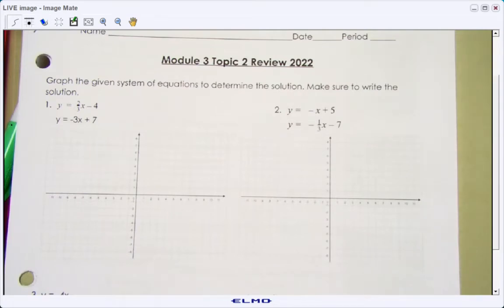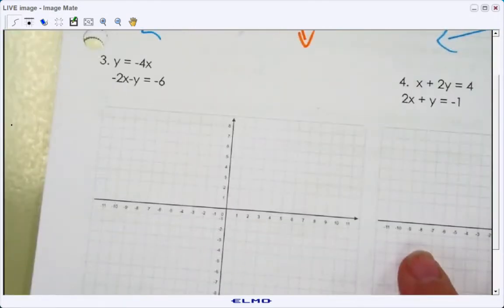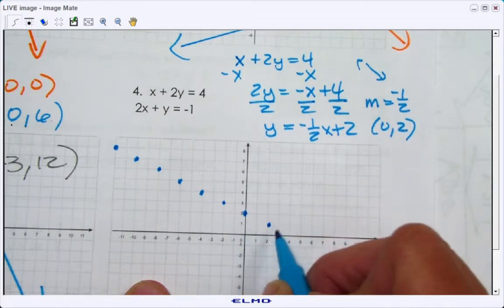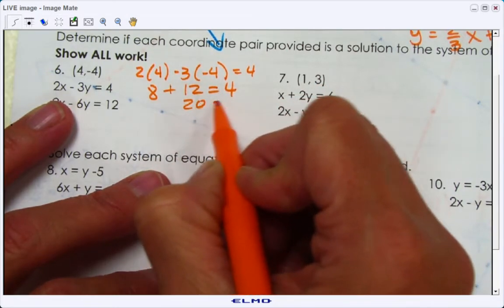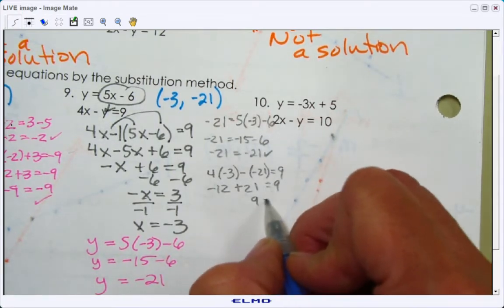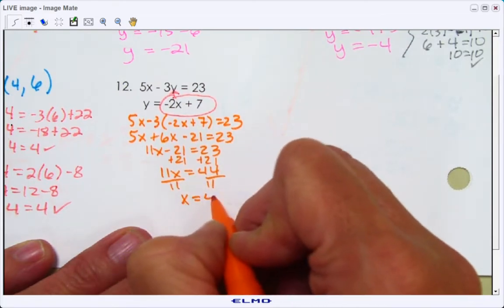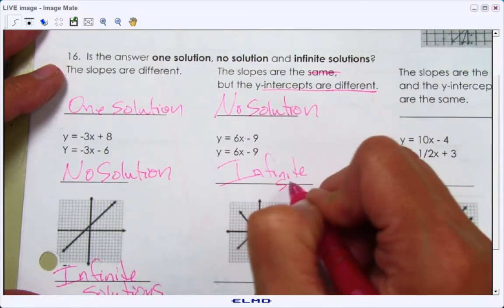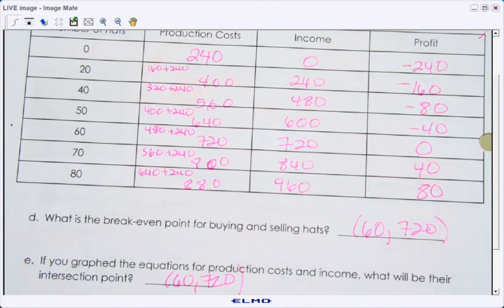M3 T2 Systems of Equations Review